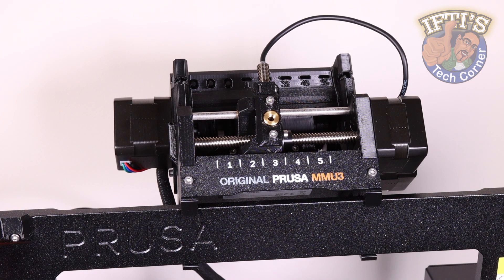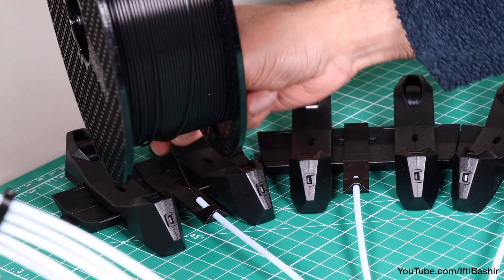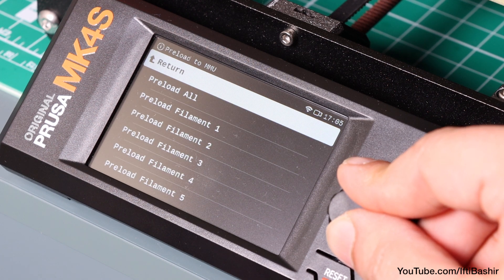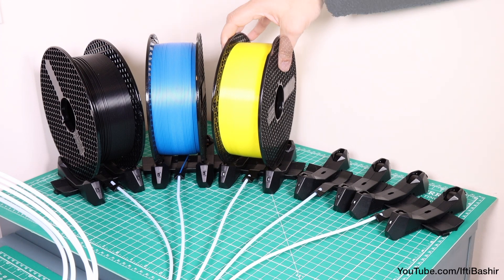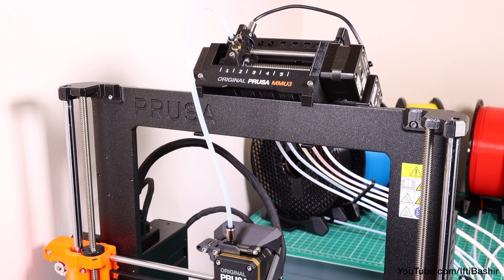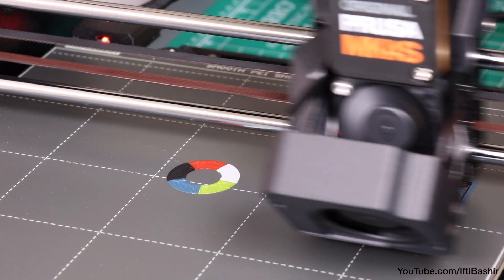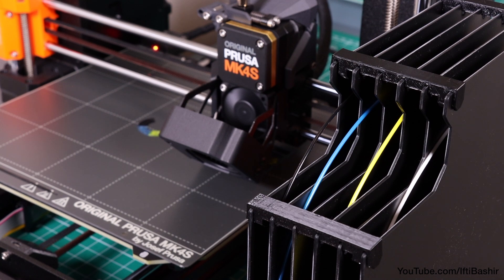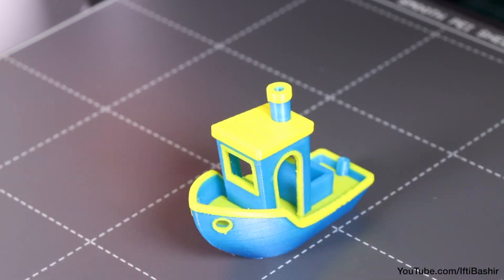#08 Original PRUSA MMU3 : Full Step-By-Step BUILD GUIDE - Initial Multicolour Prints!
Complete Step-By-Step build guide for the Original Prusa Multilateral MMU3 Expansion Unit!

Purchase your kit Prusa MK4s here, and receive 100 Prusa-Points FREE!